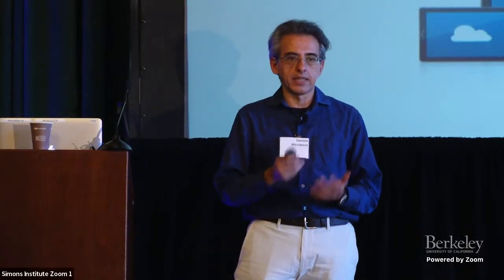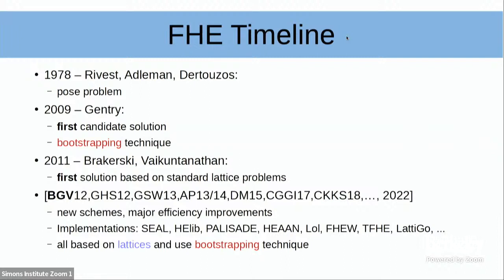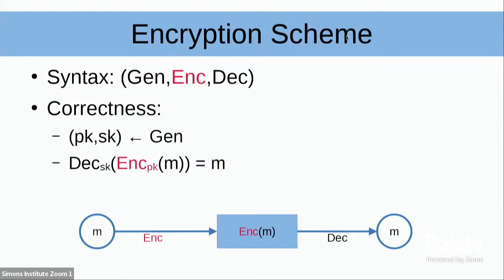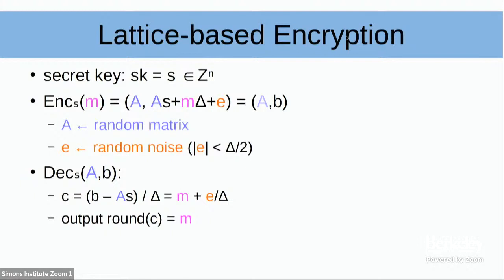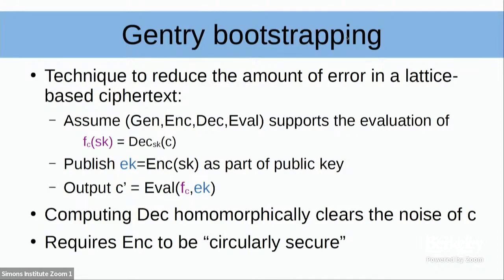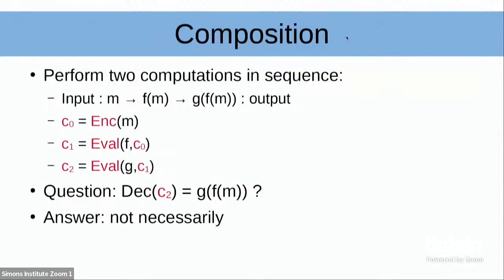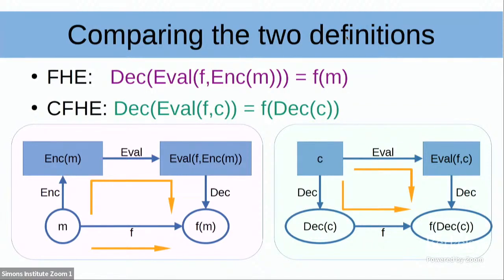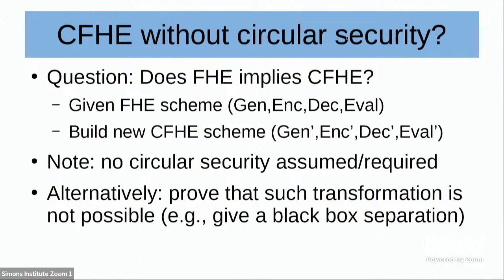Fully Homomorphic Encryption, 10 Years Later: Definitions and Open Problems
Daniele Micciancio (UC San Diego)
Simons Institute 10th Anniversary Symposium